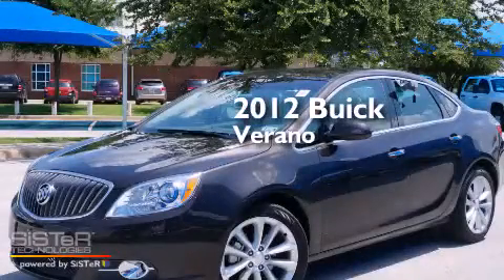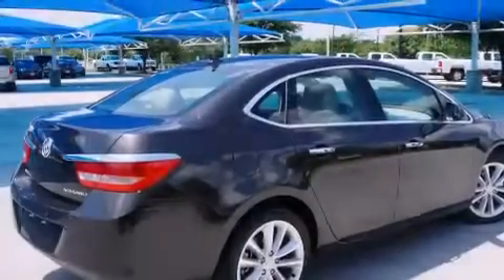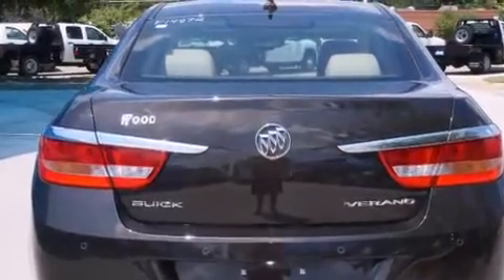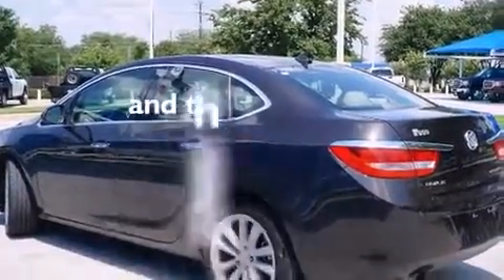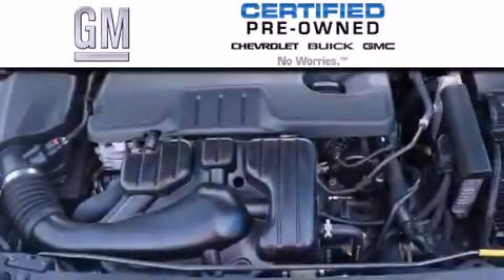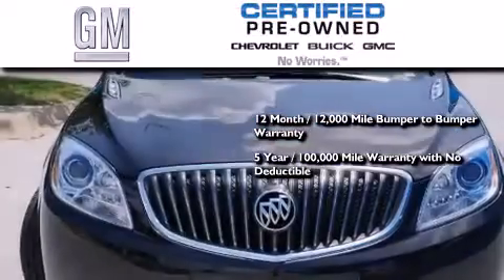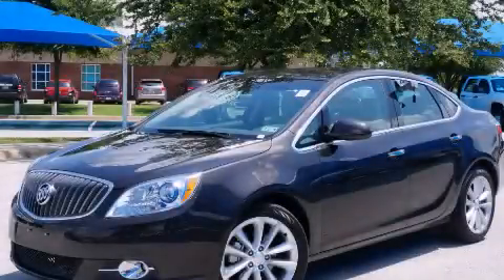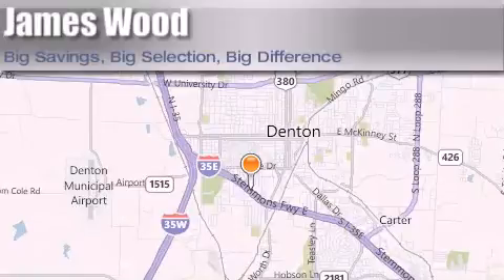Certified 2012 Buick Verano Dallas TX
We've been honored to serve the Denton TX area , we promise that your experience at our dealership will exceed your expectations ! Year : 2012 Make : Buick Model : Verano Engine : 2.4L 4 Cyl. Fuel Injected Trans . : Automatic Exterior : Mocha Bronze Metallic Miles : 11,918 Stock : P14872 James Wood Autopark I35E South Denton , TX 76205 Welcome to James Wood - your source for quality new and used cars from Buick , Cadillac , Chevrolet , GMC , Hyundai , and Pontiac . With two north Texas locations to serve you - Decatur and Denton - our new and used car sales force is ready to assist with your next new or used car purchase . We have a large inventory of new and used cars ready for delivery today . Proudly serving the Dallas and Fort Worth Metroplex ! The James Wood Auto Group's business philosophy is to provide our customers with quality Chevrolet , Pontiac , Hyundai , Buick , GMC , and Cadillac cars , trucks and SUVs , but also provide great value and service . We are celebrating 30 years in the automotive business in the Dallas - Ft . Worth , Texas area , and it is our policy to treat every visitor that enters our Chevy , Pontiac , Buick , GMC , Hyundai , and Cadillac dealership doors as an honored guest without exception . The bottom line is we work hard every day to provide a friendly and professional sales experience for the car or truck buyer , quotes Mr . Wood . Every customer deserves that and we guarantee that you'll find it at the James Wood dealerships . Pre-Owned 2012 Buick Verano Denton TX